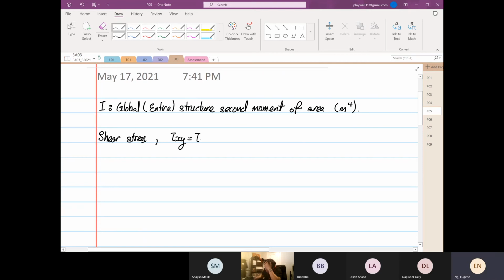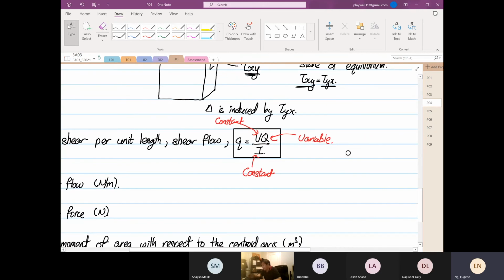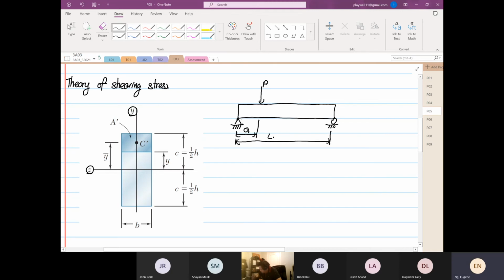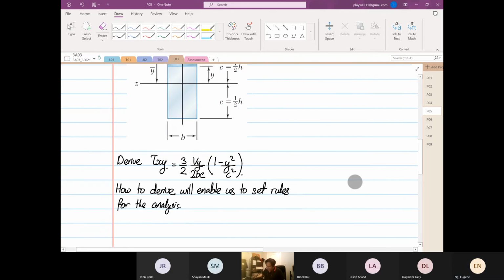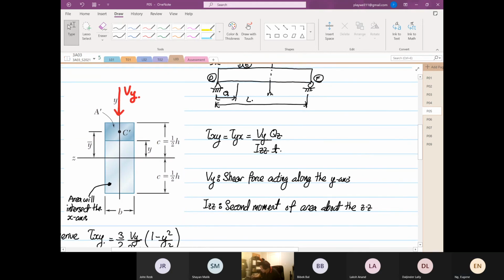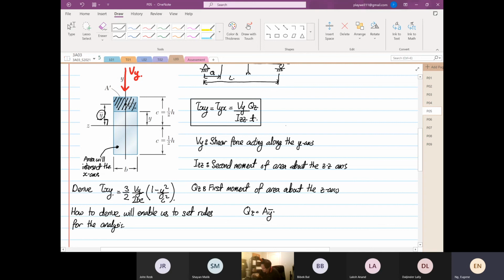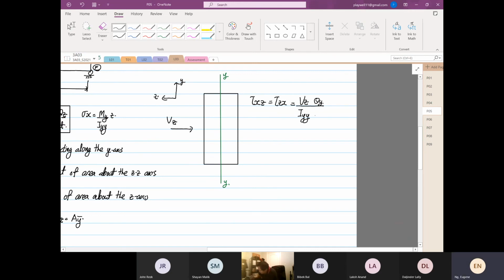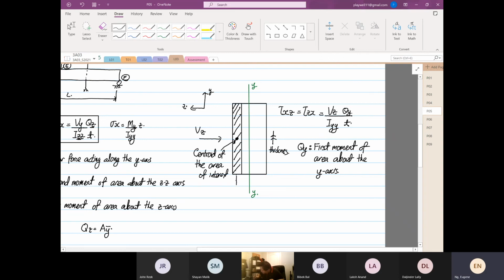L03 Sand Shear P08